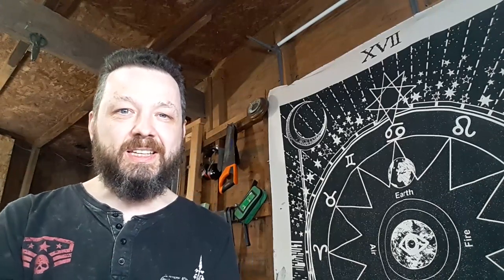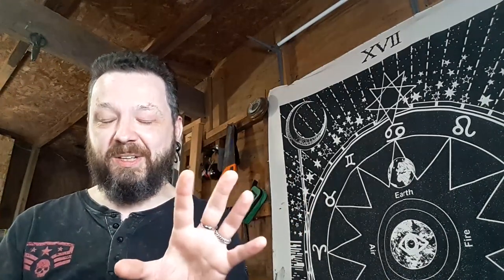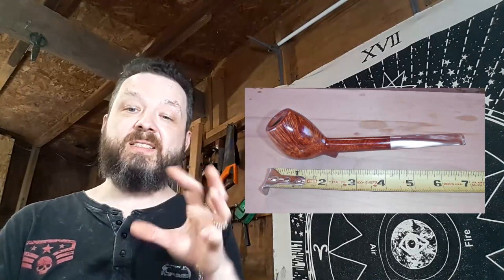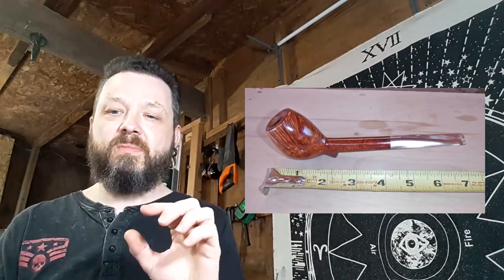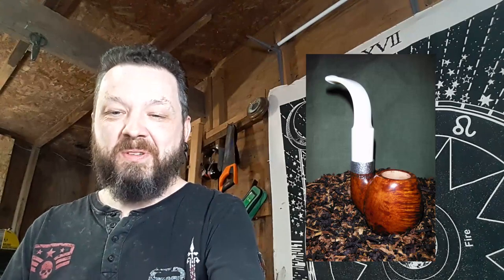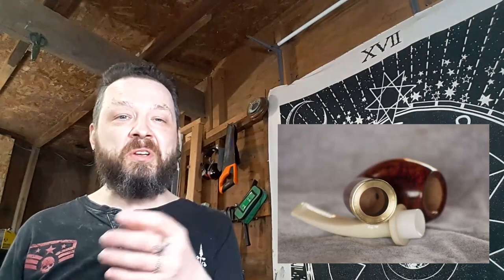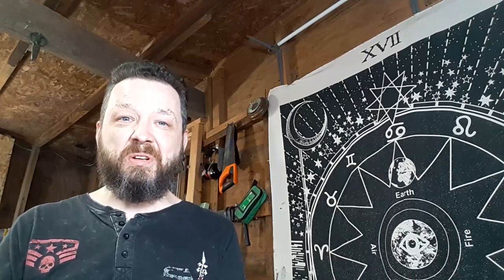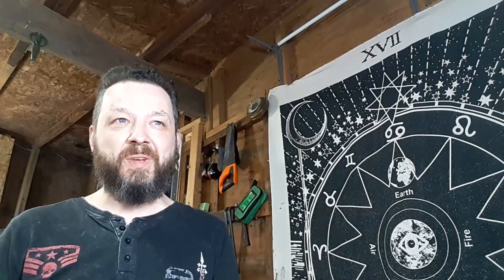Pipe Maker Series - Episode #01- Phil Rivara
A fascinating dive into the pipe creations of Phil Rivara.